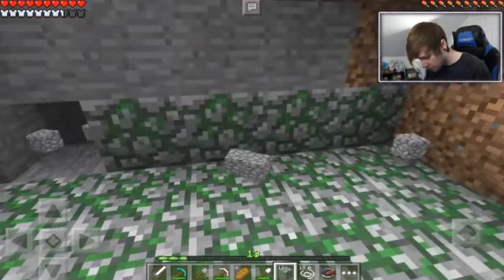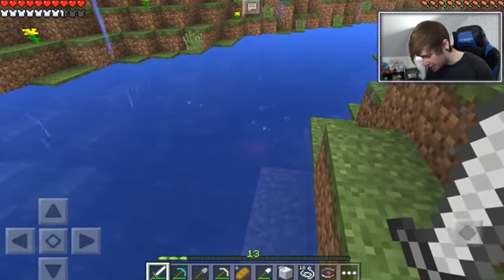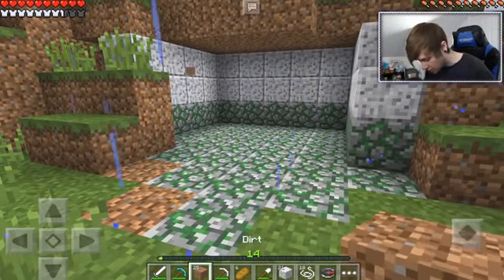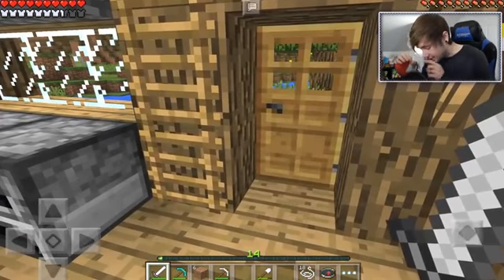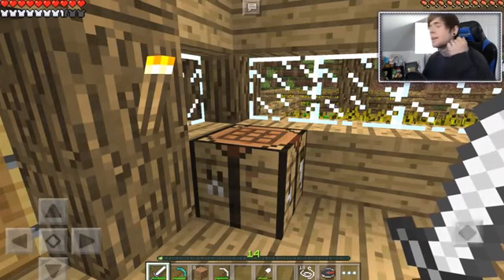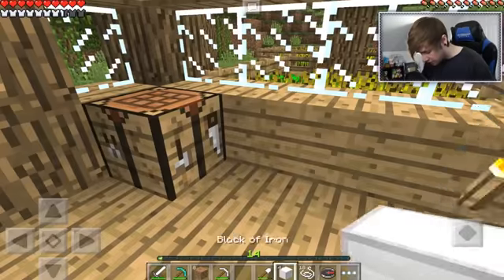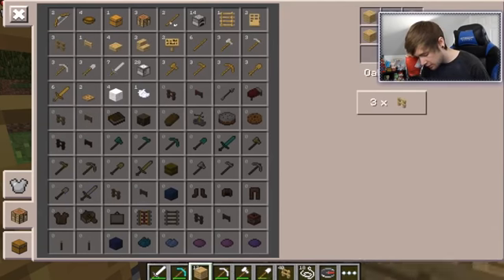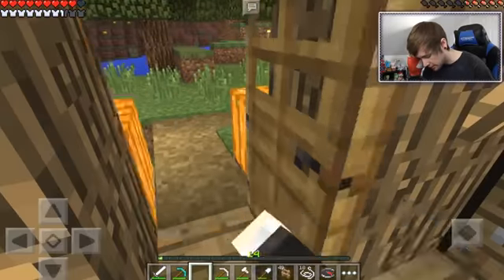Minecraft Pocket Edition | CREATING A GOLEM!! | #19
Today, we continue our adventure into Minecraft Pocket Edition! With all of the awesome new updates in 0.12.3 we are sure to have many discoveries while my hand heals!!

► Merchandise!

-- Credits --
Other Music A Like if You Are Excited For Iron Golems Coming To MCPE!!!

DanTDM Minecraft Pocket Edition | BEST OF POCKET #19 | Super TDM Pocket Edition 19 ▻▻▻▻See The NEXT PART NOW

Epico mod para minecraft PE 0.12.x el cual agrega 15 diferentes golems los cuales tienen salud y habilidades diferentes cada uno Creador por wartave , aca su ...

Bio: Hey guys FuzionDroid here!! and welcome to another Minecraft PE video! Today we have a look at the 0.12.0/0.12.1 new update for Minecraft PE which is ...